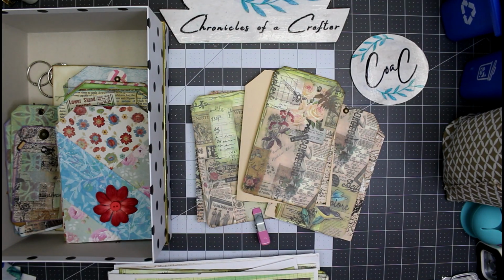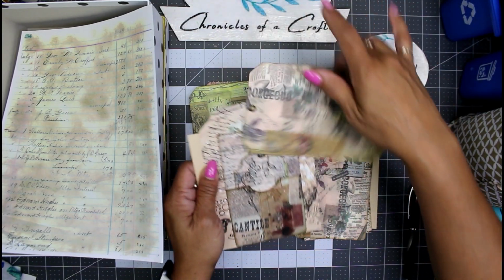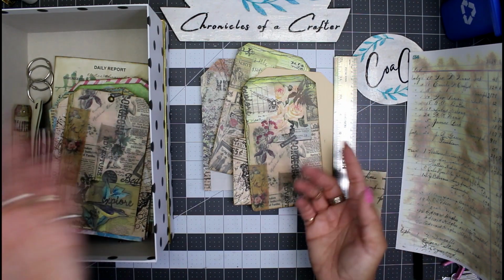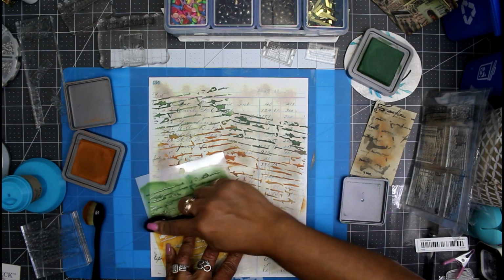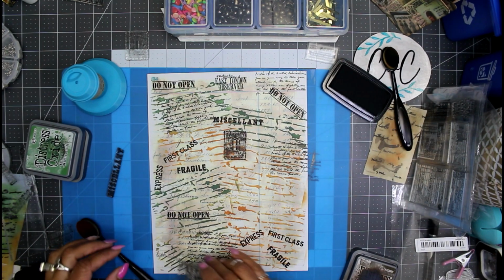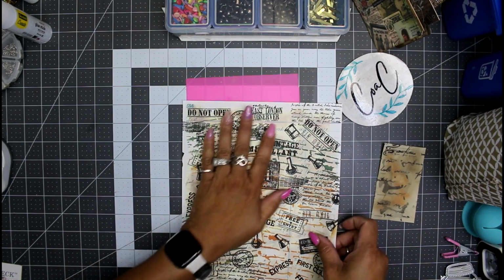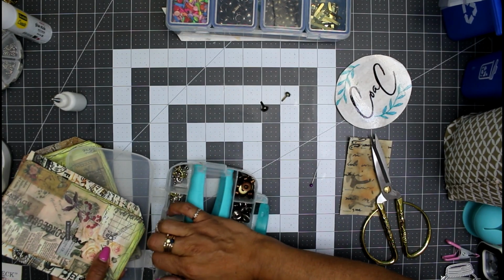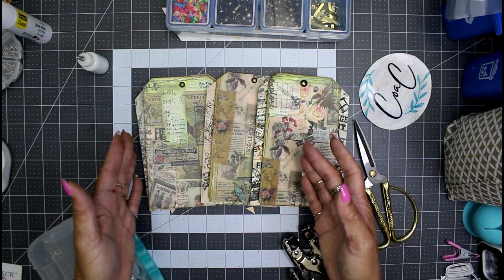Weekly Tag Challenge WTC - Swing Tag with Hidden Pocket [Making a Tag Journal] Week 5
Hey hey guys, welcome to another crafty day in the Chronicles Craft Room... Let's do something crafty today. In this video, we are making a swing tag with a hidden pocket for our Tag Journal.

Music Credit - No Turning Back (Instrumental) -NEFFEX; Running To Me - Courtesy of Canva

I hope you find a little inspiration here to try this project yourself, craft-along with me and if you do please tag me ( ChronicleofaCrafter or @chroniclesofacrafter ) so I can see what you've made.👍👌
👍💕Your contributions really helps my channel to grow and lets YouTube find me a little easier. ❤️😊 Have a crafty day and stay naturally curious!🙌

Album Corner Decorative Protector Cover for Box Gifts (4 Color)
Silicon Mats
Vintage Washi
We R Memory Keepers (Warm) Wide Eyelets
We R Memory Keepers (Cool) Wide Eyelets
6 Pieces Acrylic Stamp Block Set
3/16 inch 400Pcs Grommets Eyelets Sets
Dragonfly Clear Stamps
Mushroom Clear Stamps

About Me:
Hello, I'm Nicole from Chronicles of a Crafter, I’m so glad you found me here on YouTube. I love all things crafty but mostly vintage and will be making anything junk journal related, which technically can be anything (hence the word "junk" in the title of the craft). As I am constantly learning, I find joy in teaching and passing on what I've learned along the way. Thank you for being here and I'll talk to you in the next one.

Pinterest: Chronicles of a Crafter

**My videos are never and in no way intended to be viewed by children or anyone 13 years of age or younger.**